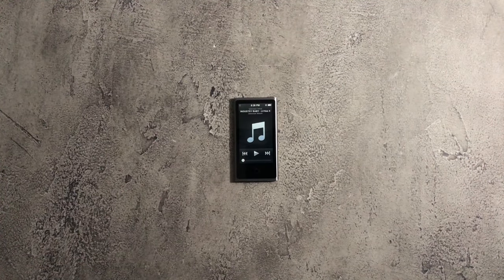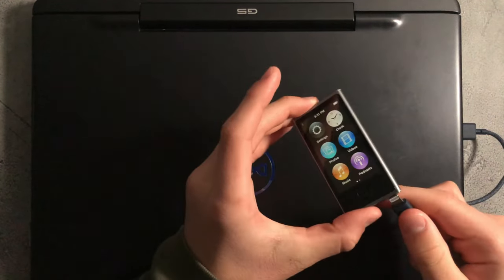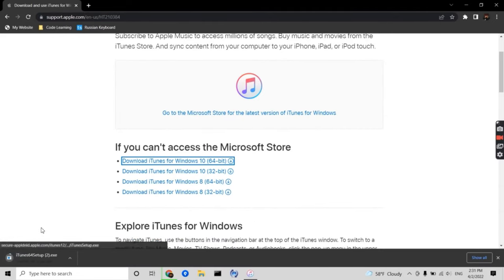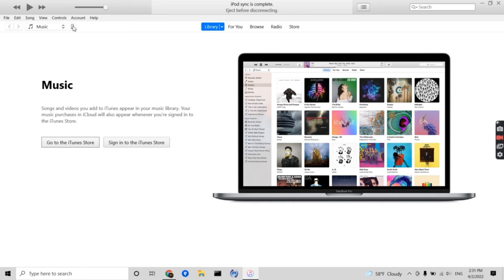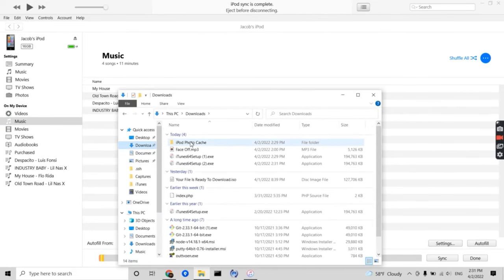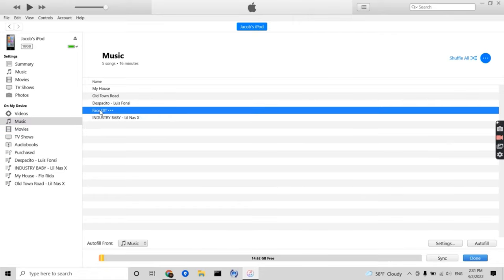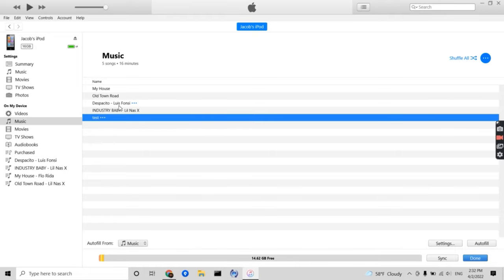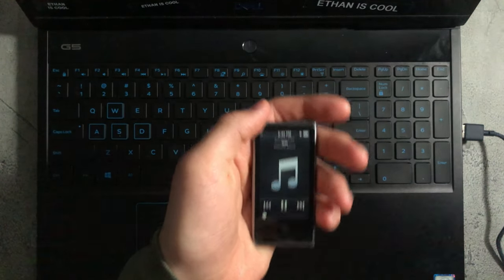How To Add Songs To Your iPod!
Video chapters:
0:00 - Intro
0:05 - Step #1 (Set Up Computer)
0:17 - Step #2 (Download & Open iTunes)
0:27 - Step #3 (Add Music To iPod)
1:05 - Outro